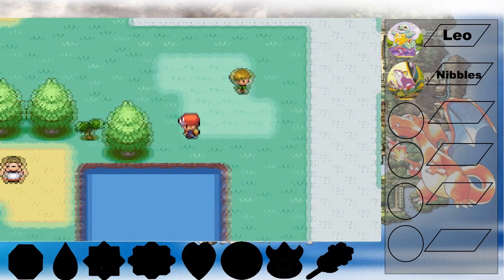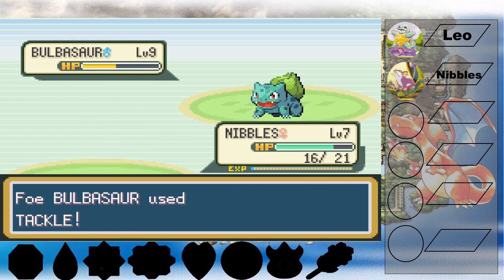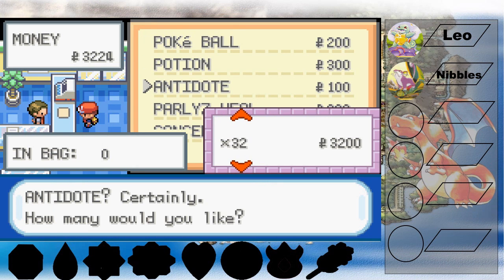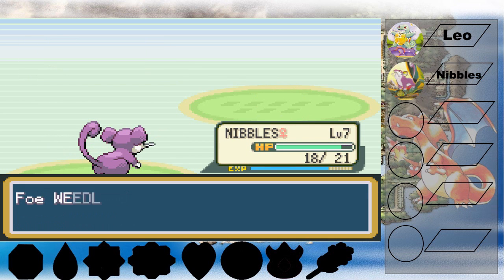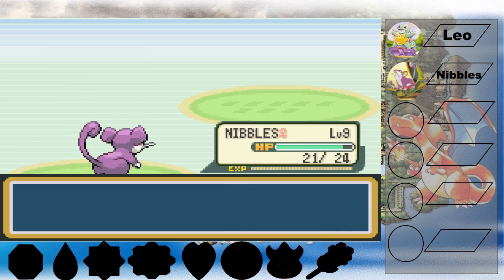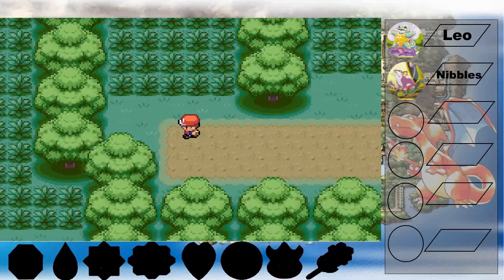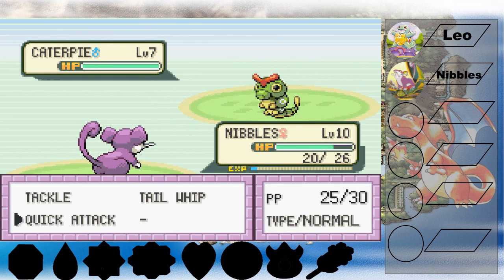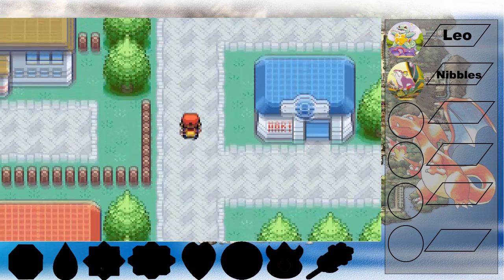Bug Catcher Forest | Pokemon FireRed: Ep. 2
We enter the viridian forest and battle a bunch of bug catchers.